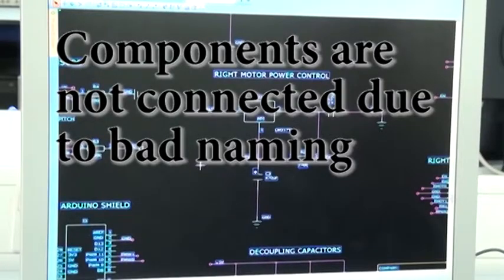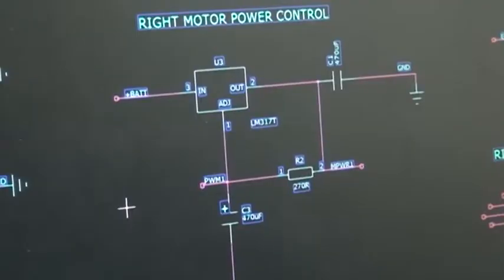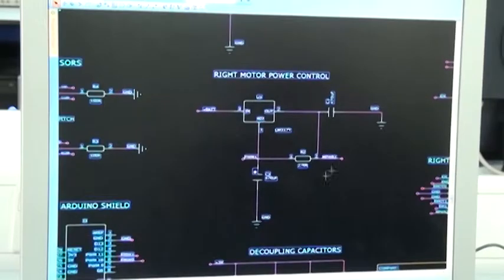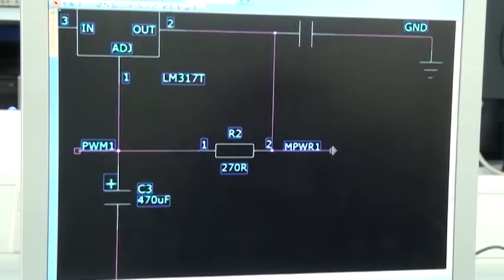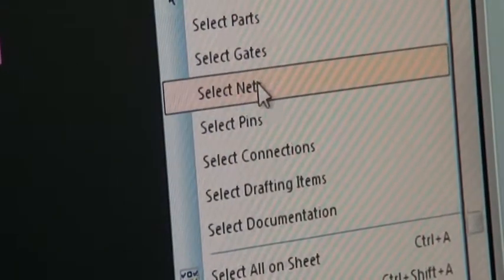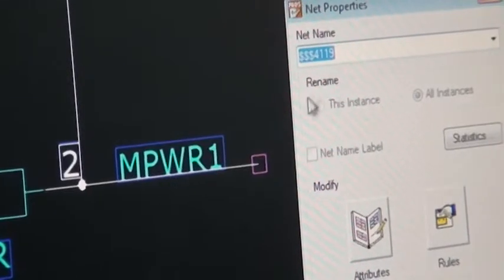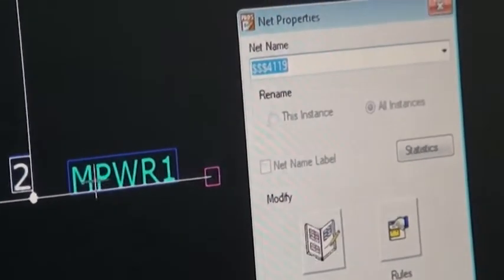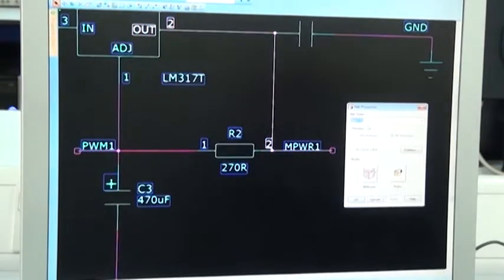PADS Logic - Problems when Part Names Differ